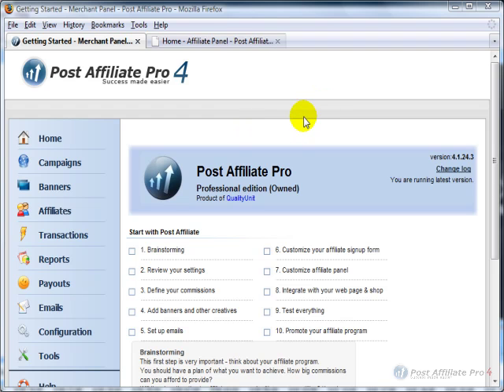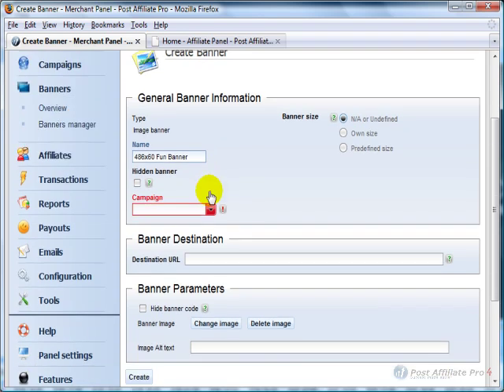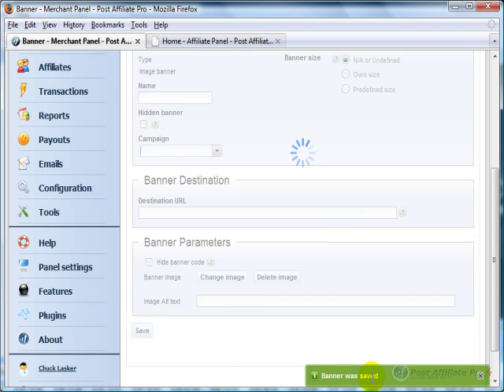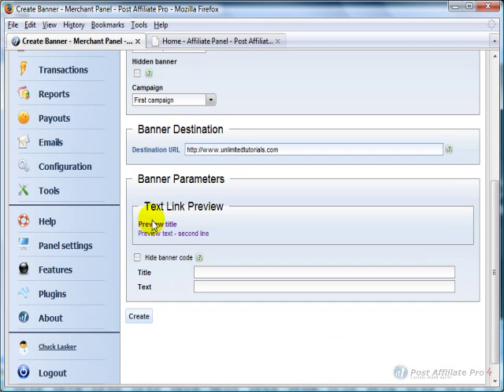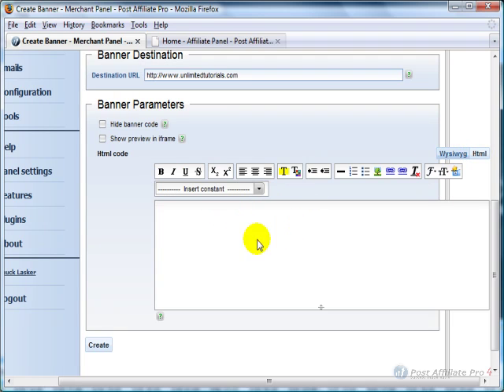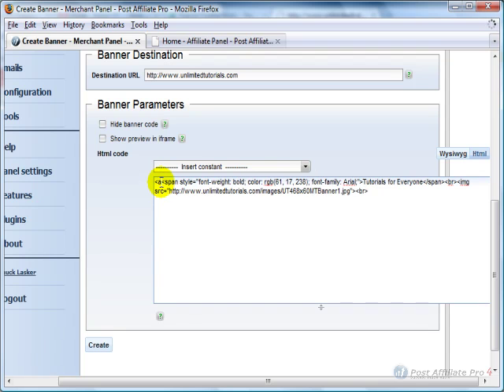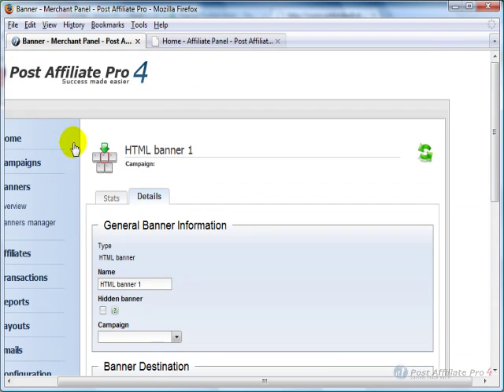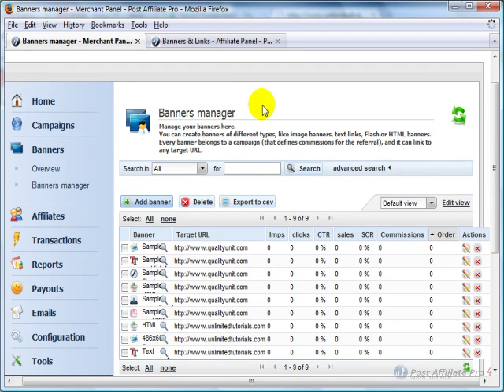Post Affiliate Pro - Adding Banners and Links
Post Affiliate Pro offers multiple creative types like image banners, flash banners, simple PDF files, rebranded PDF files, HTML banners and many many other types. Video shows you how to add or edit banners.